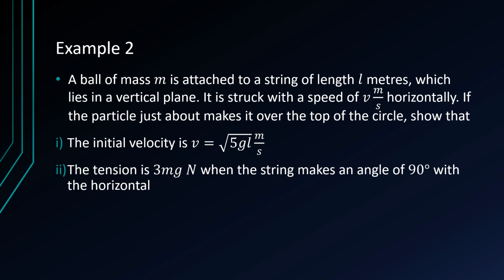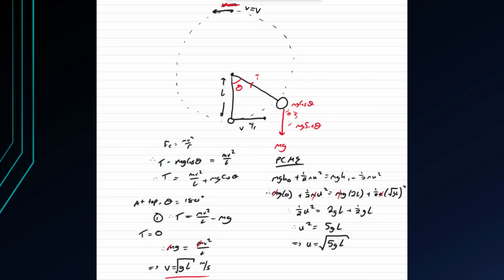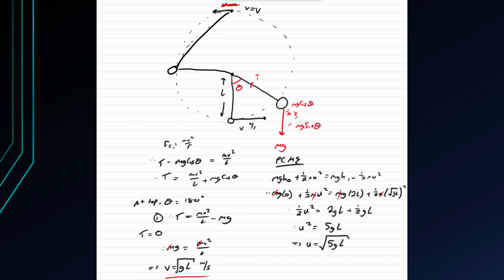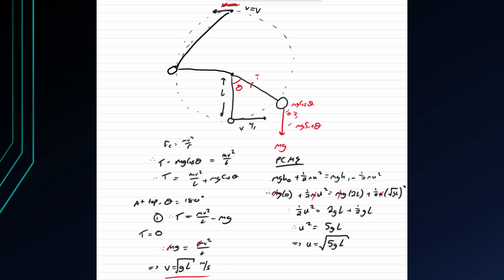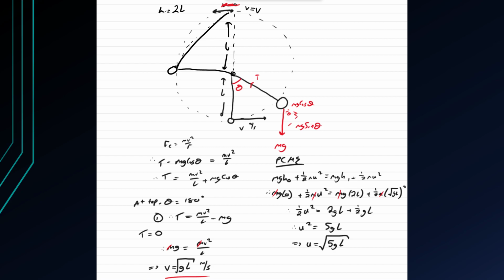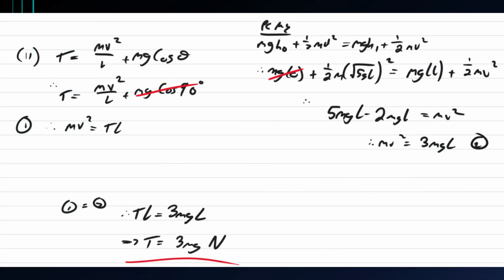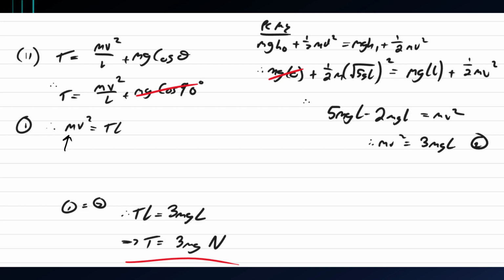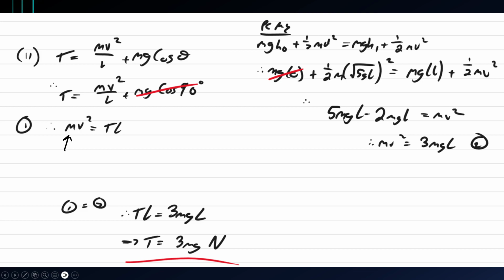Physics 8.20: Vertical Circular Motion: Example 2